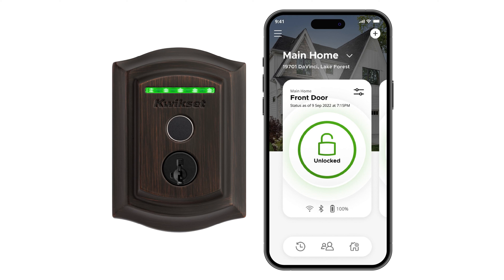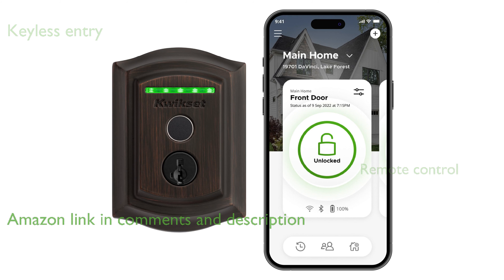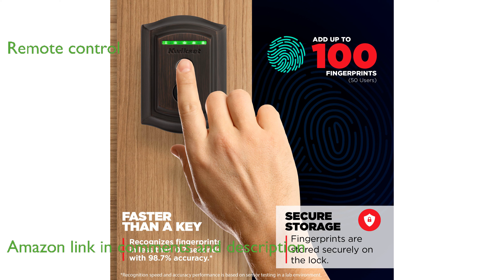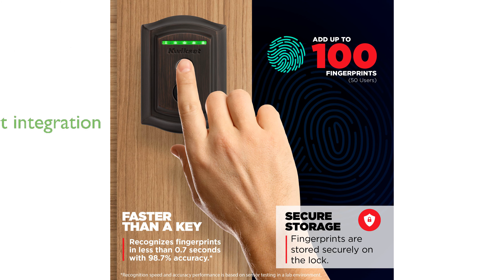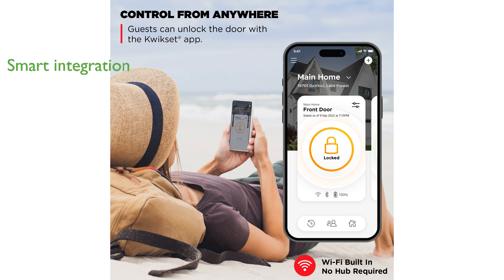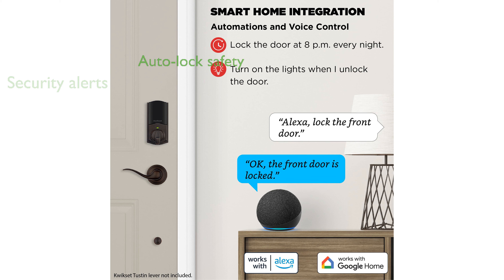REVIEW (2025): Kwikset Halo Touch Smart Lock. ESSENTIAL details.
The Kwikset Halo Touch Smart Lock offers a seamless keyless entry experience with the convenience of a fingerprint reader.

Featuring built-in Wi-Fi, this smart lock allows you to control and monitor your door from anywhere using the Kwikset app.

With compatibility for Amazon Alexa and Google Home, you can effortlessly integrate this lock into your smart home system.

Real-time notifications provide peace of mind by alerting you to any unusual lock activity or intrusion attempts.

The auto-lock feature ensures your door automatically secures itself, adding an extra layer of safety.

Installation is straightforward and requires only a screwdriver, making it easy for anyone to set up.